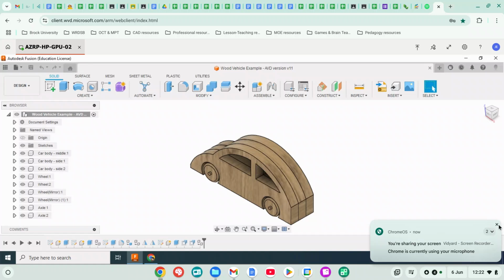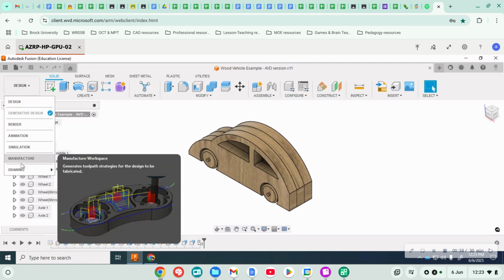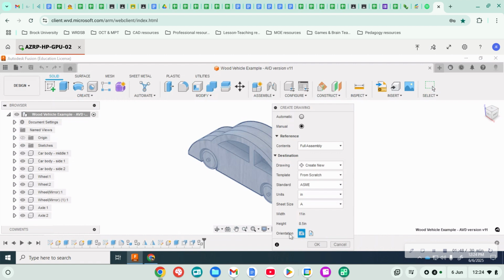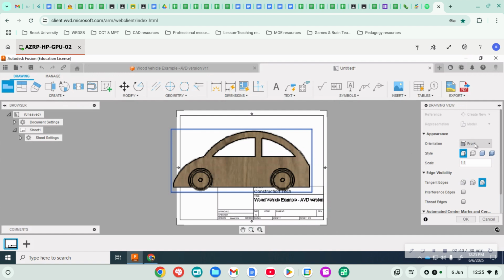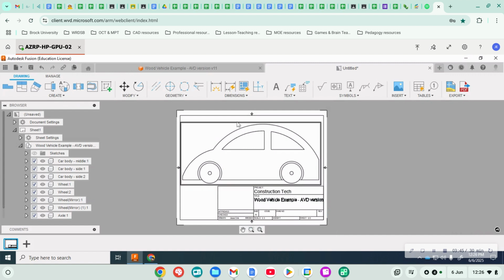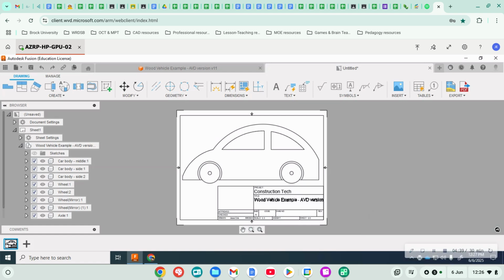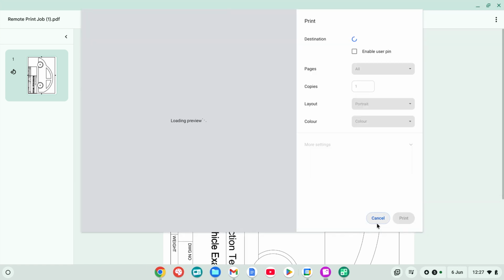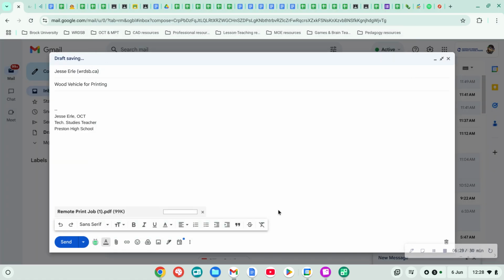Creating a Printout for your Wood Vehicle design